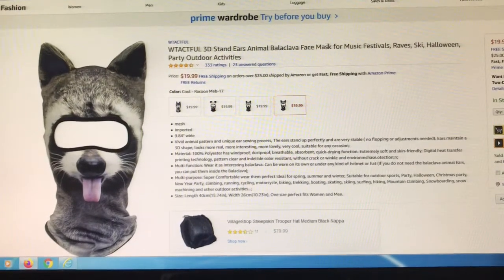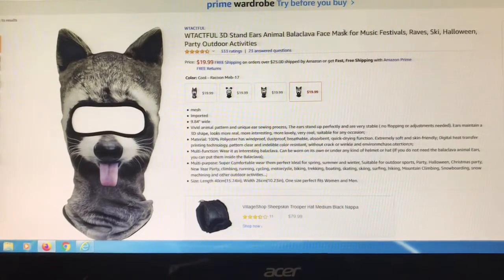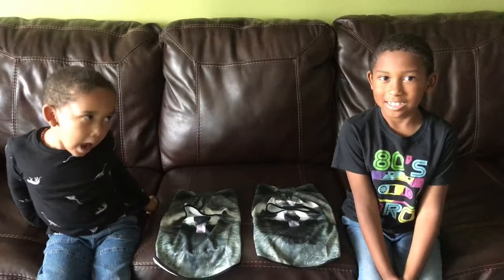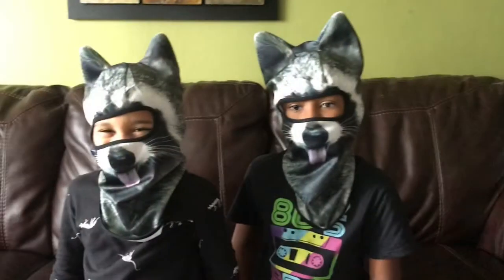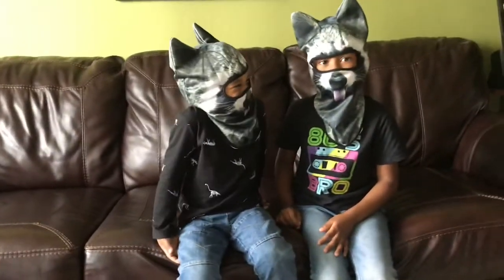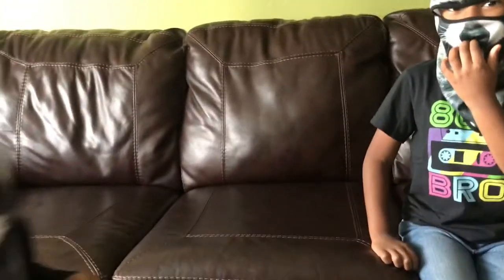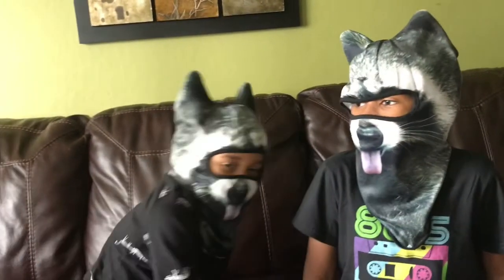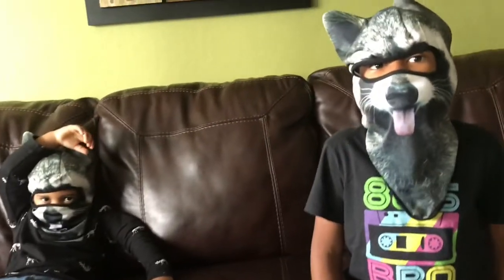WTACTFUL 3D Animal Mask - For Kids?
Balaclava face mask for music festivals, raves, ski, Halloween. etc

To purchase: